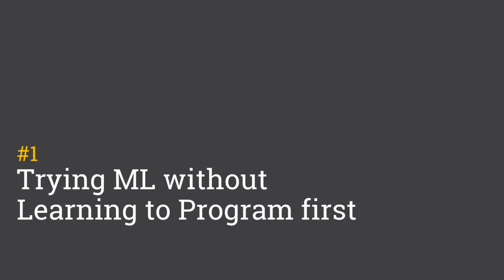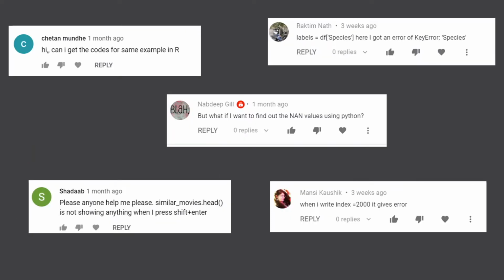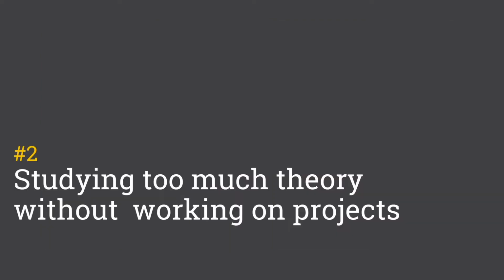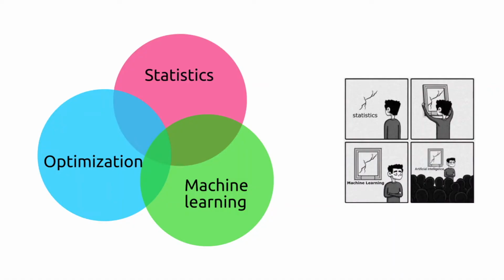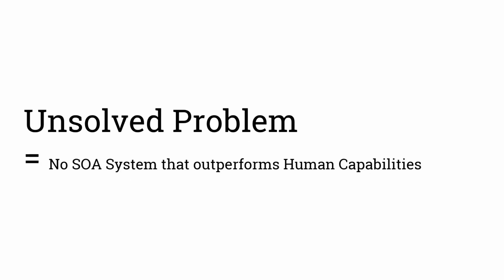Top 5 Mistakes to avoid when starting your career in Machine Learning & Data Science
Mistakes to avoid as a beginner in Machine Learning.

Over a year ago we launched a free project based ML course on our website, and since then hundreds of some students have taken our courses. Some of these students did great…. while a few of them… struggled a lot. After talking to lot of these students who were finding it difficult, I saw a repeating pattern and mistakes which these guys were making..

So I decided to make this video so that “you” don’t fall in to the same trap and have a much better shot at excelling in ML.

Here are the 5 Mistakes that you should avoid:
1. Trying ML without learning to Program first
2. Studying too much theory without working on projects
3. Not spending enough time on a project
4. Not completing a project end-to-end
5. Learning by yourself

Our Popular Uploads
Movie Recommendation System